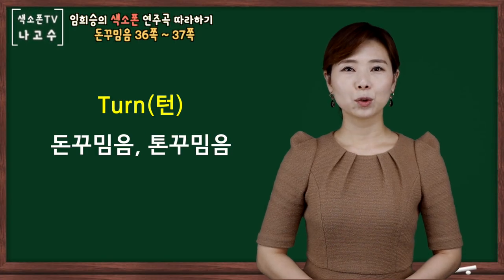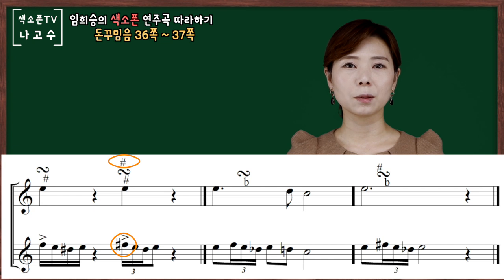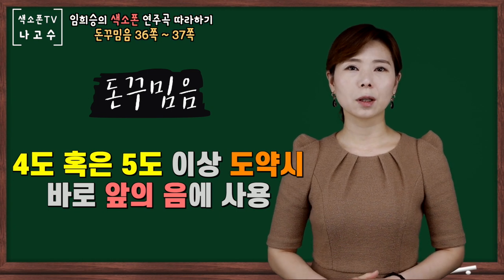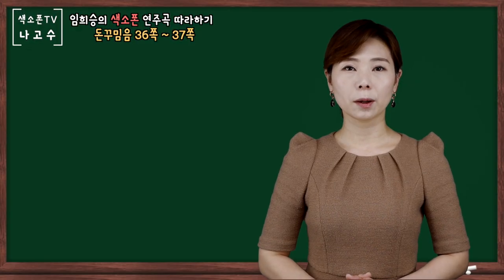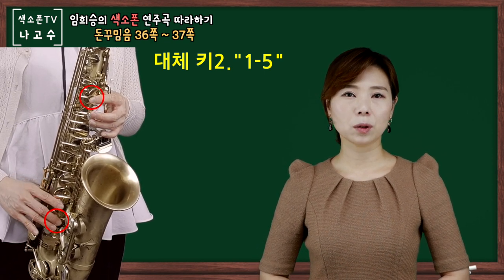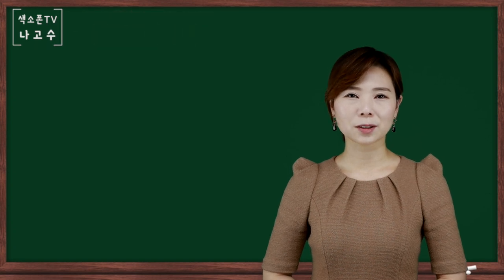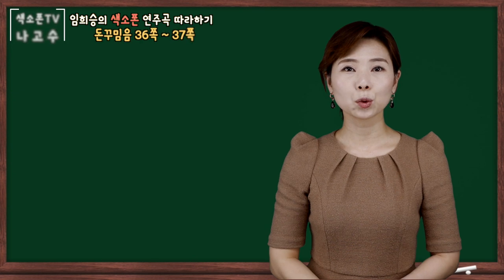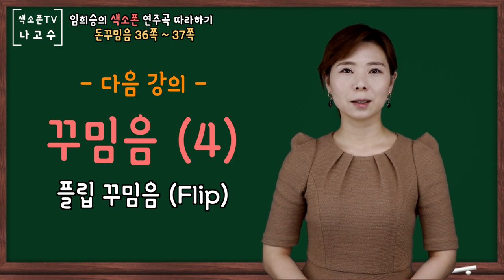돈꾸밈음(1) - Turn(턴) [꾸밈음 연습법 3] (임희승의 색소폰 연주곡 따라하기 중)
안녕하세요.^^
이번 강의는 임희승의 색소폰 연주곡 따라하기 36-37쪽
꾸밈음 세번째 '돈꾸밈음(1)' 시간입니다.
앞으로 이어지는 꾸밈음4~5 까지의 강의도 기대해 주세요 ^^

아래 본문에 저와 연결된 다양한 사이트(밴드, 카페, 블러그등)를 링크해두었습니다.
둘러보시고 가입하셔서 다양한 방법으로 저와 교류하시고
많은 정보를 공유하시면 도움이 되실 것입니다.^^

꾸준한 연습을 통해 실력향상에 도움이 되시길 바랍니다~~^^

나고수색소폰 스튜디오 (광명점)
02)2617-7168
그룹 강좌, 동호회 수업 문의.

Naver cafe : [나고수 색소폰(영상 카테고리별 정리 카페)]

[Intro Music]